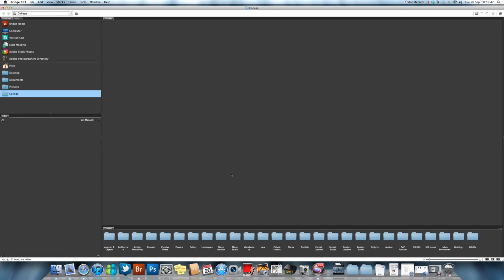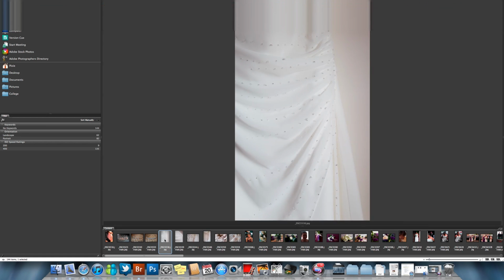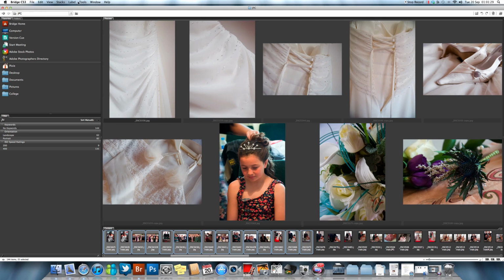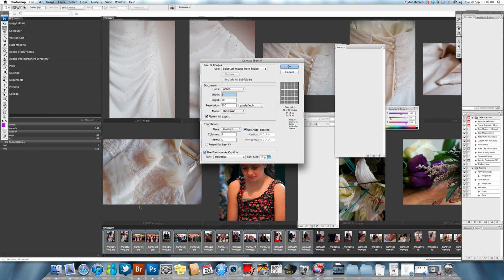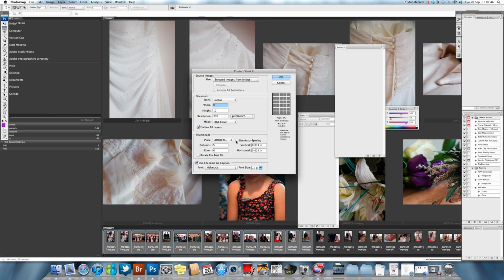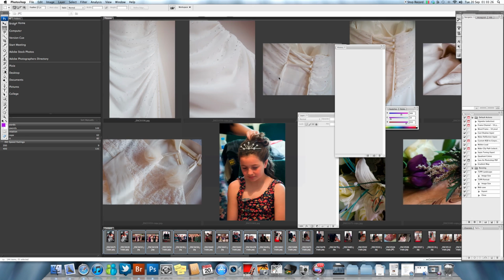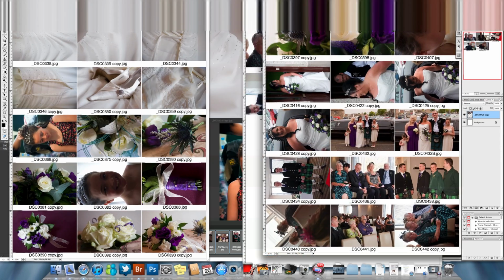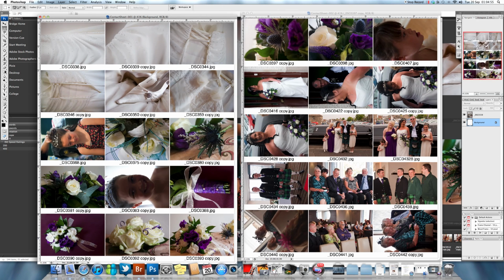Adobe Bridge CS3 - How to batch process a contact sheet.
Simple guide on how to get bridge to  make a bunch of your files into contact sheets while you sit back with your feet up :)